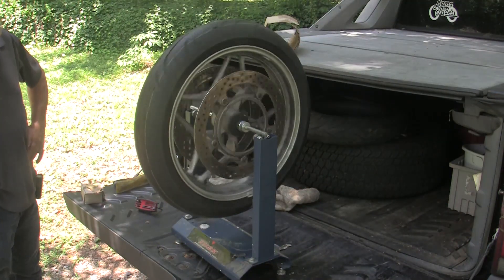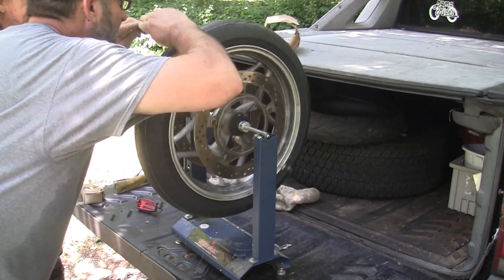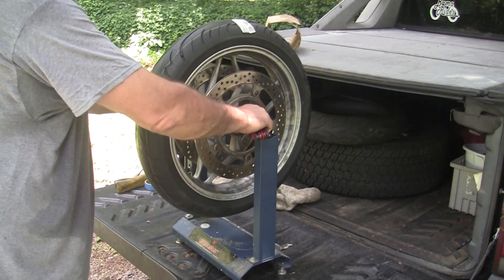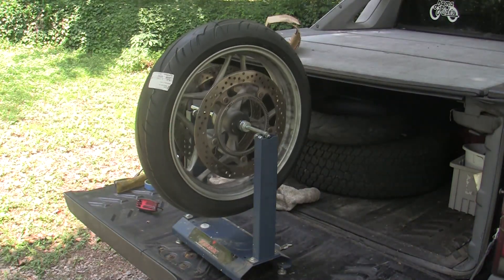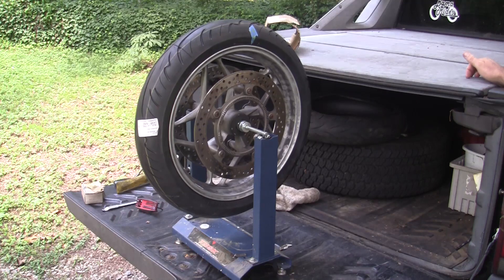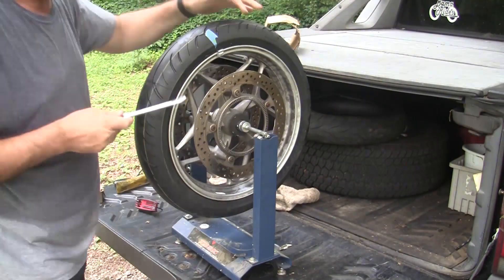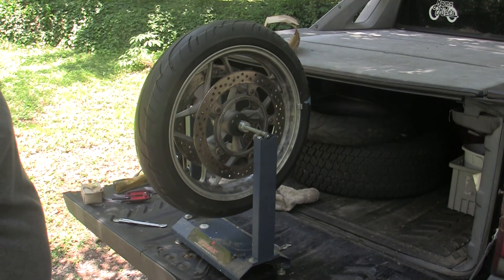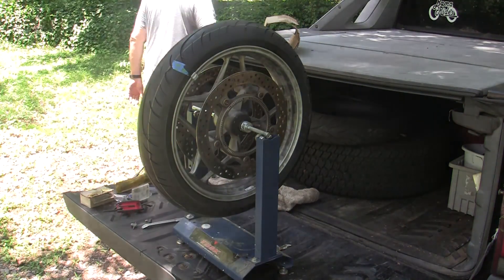How to Balance a Motorcycle Tire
This video shows How to Static-Balance a Motorcycle Tire in detailed manner, and provides some concepts to understand the physics of tire balancing.
Tools I used:
Tusk Static Balancer
BeadBuster Lubricant